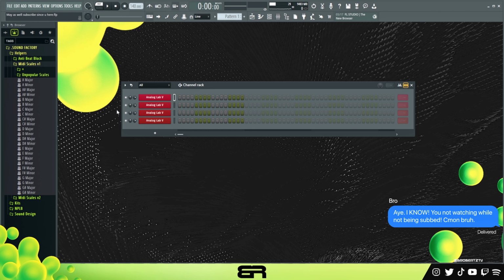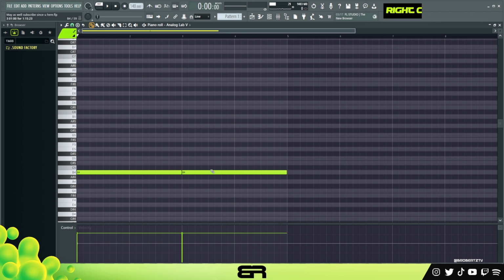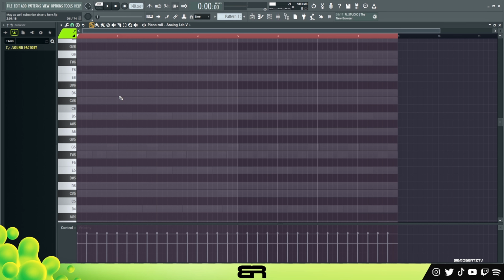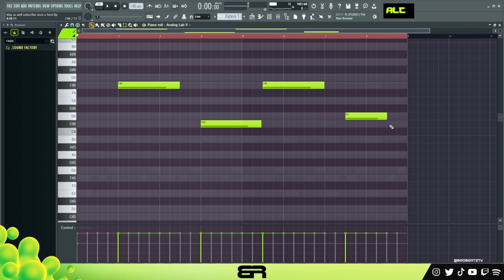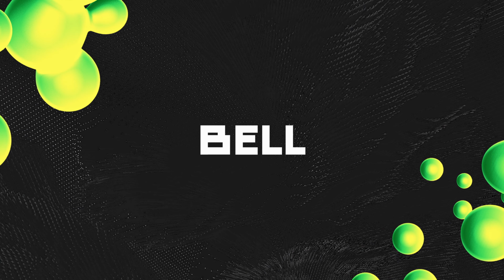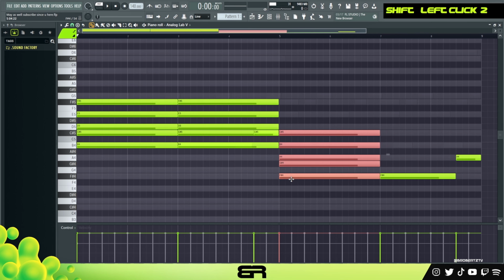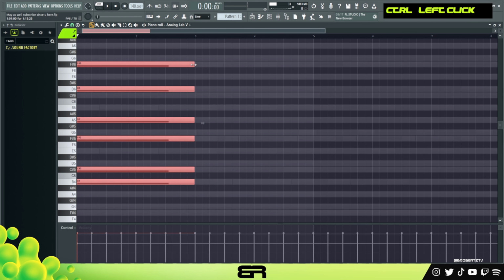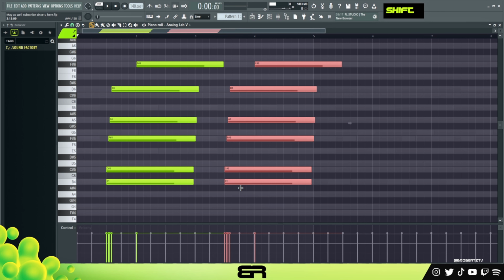⭐ How To Make Dark Soulful Vintage Loops (Simplified Dark Soul Samples)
↳ 𝗖𝗛𝗔𝗣𝗧𝗘𝗥𝗦 & 𝗩𝗦𝗧𝗦
00:14 - QOTD
00:20 - Bass
02:02 - Keys
04:05 - Synth
05:23 - Bell
                           "𝗗𝗢𝗣𝗘&𝗗𝗜𝗙𝗙𝗘𝗥𝗘𝗡𝗧"
⭐ How To Make Dark Soulful Vintage Loops (Simplified)